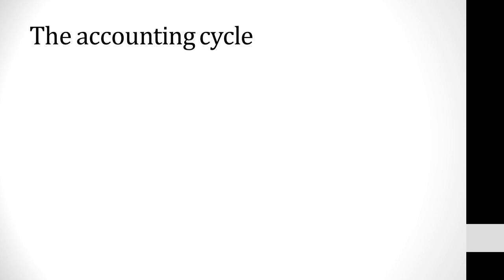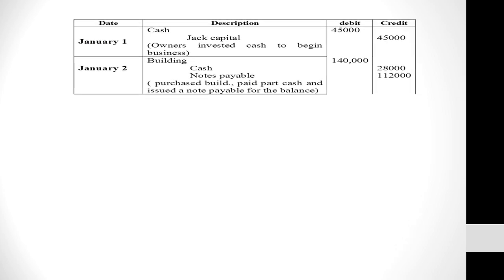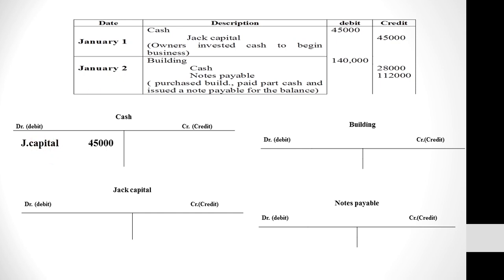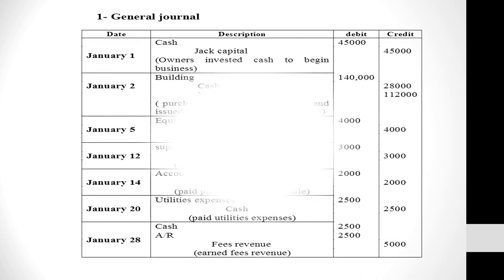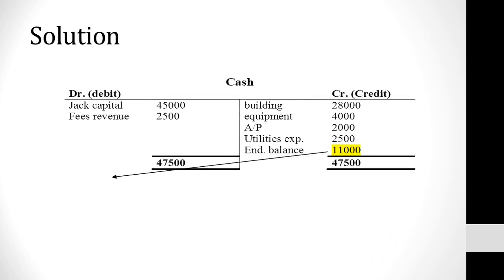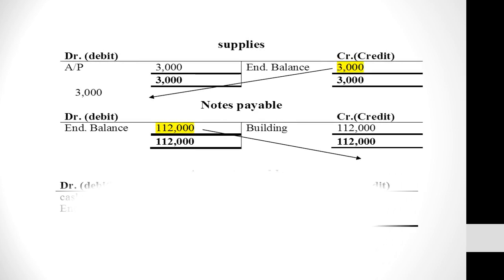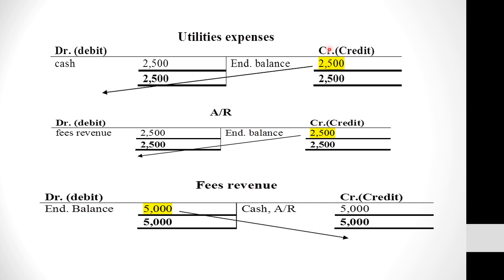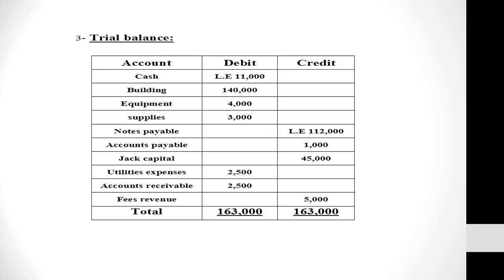MGT ACC101en Lecture 2 23 3 2020